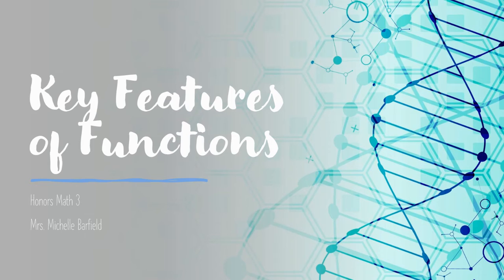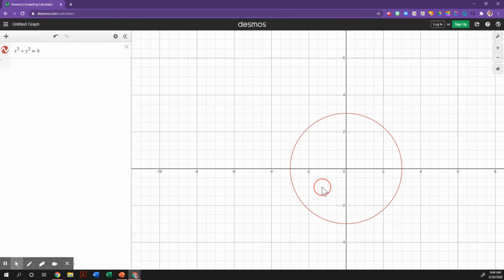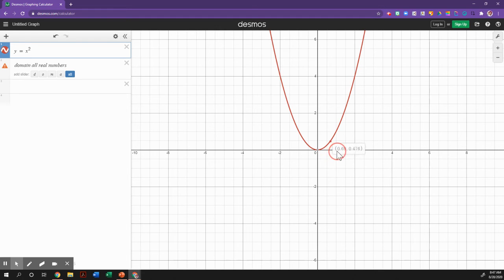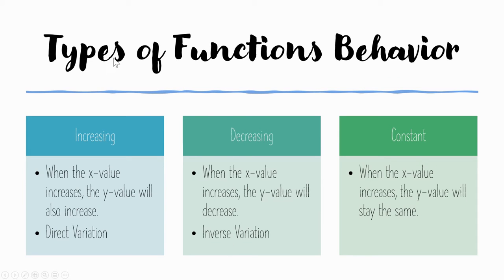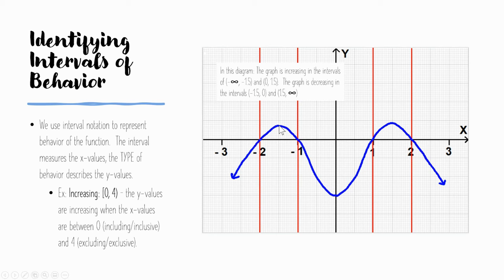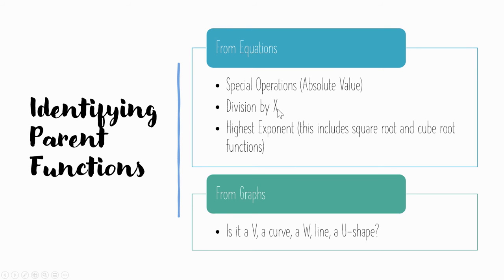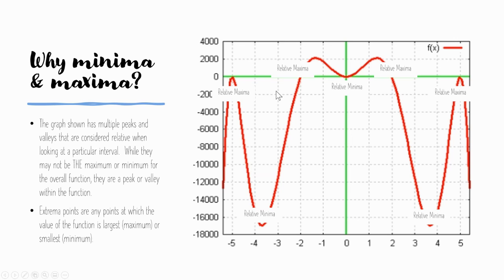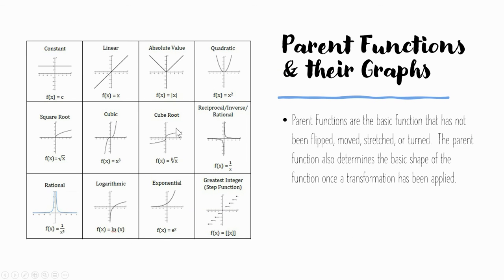M3: Key Features of Functions